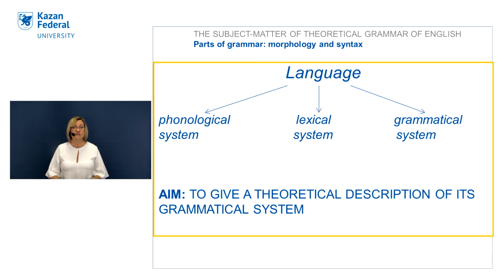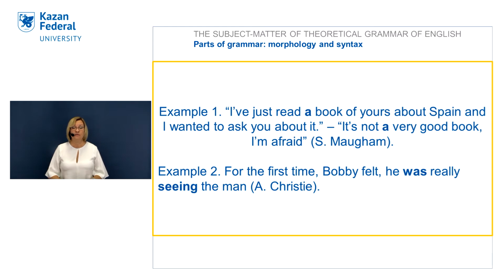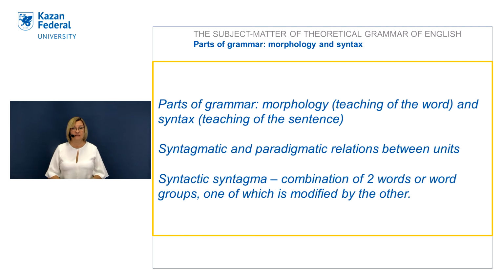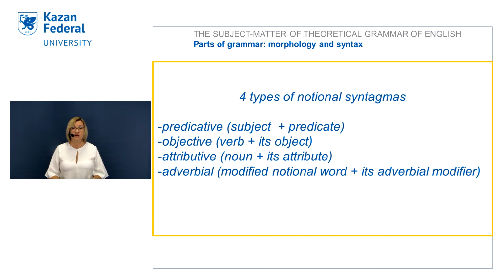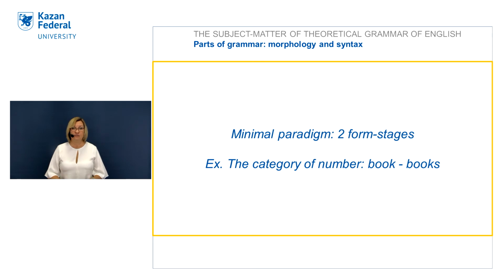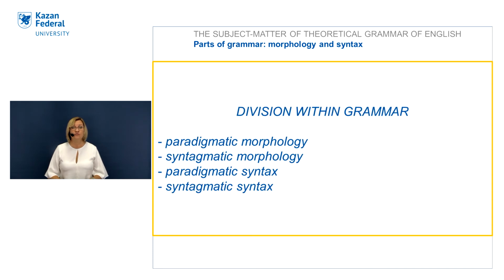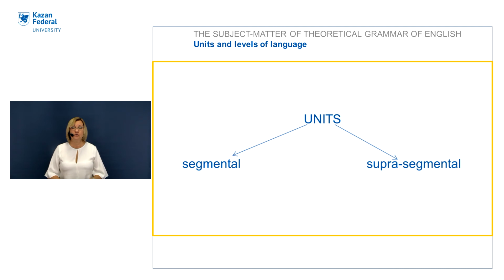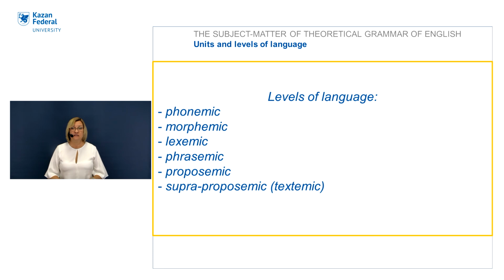Палутина О Г Теор грамм лекция 1